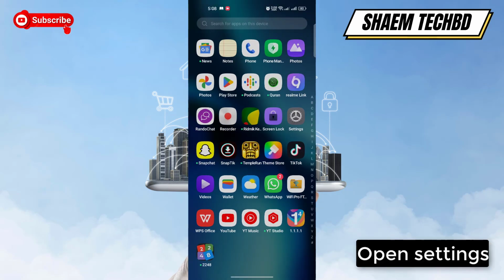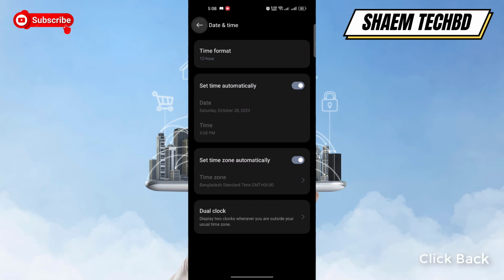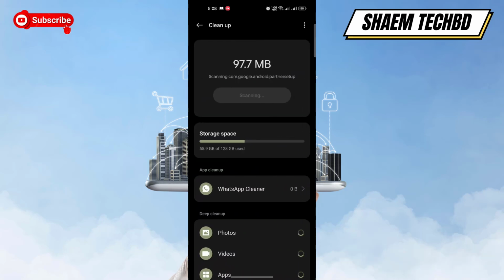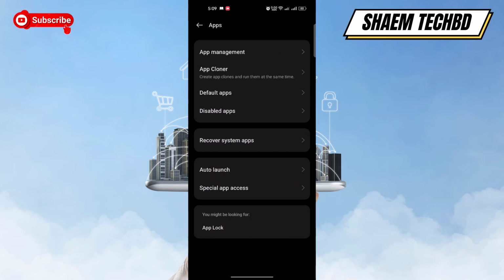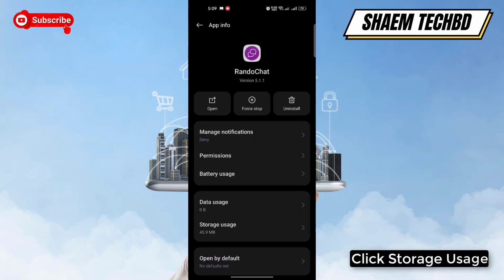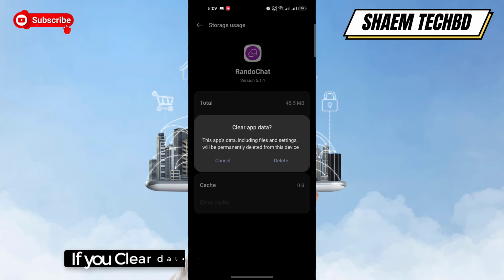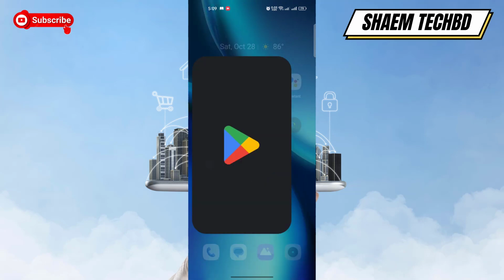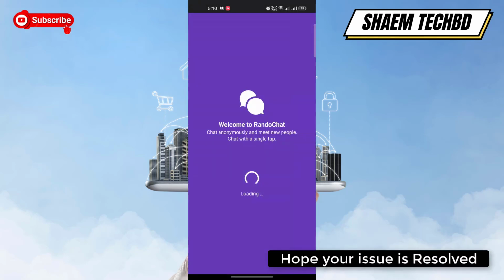How to Fix RandoChat App Photos don't load in Android After New Updates